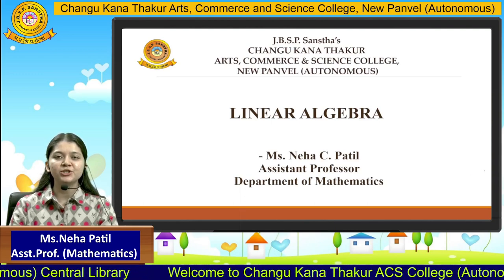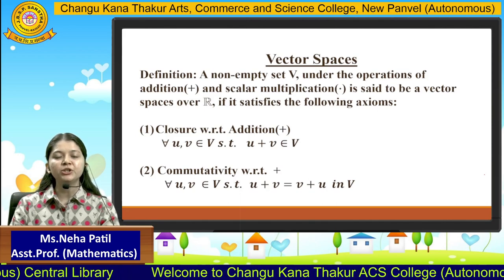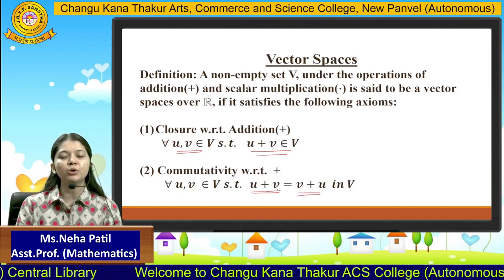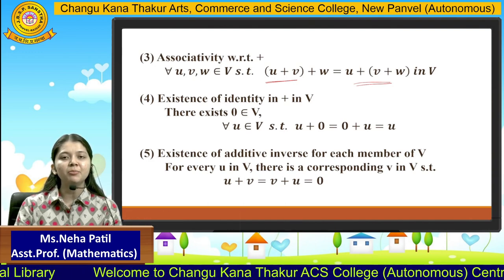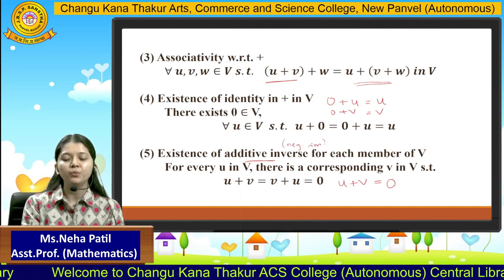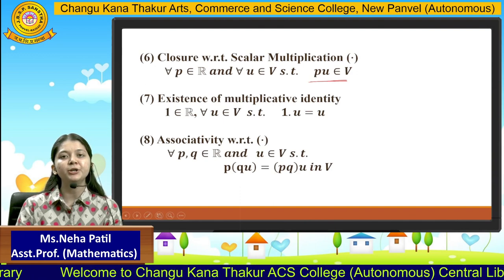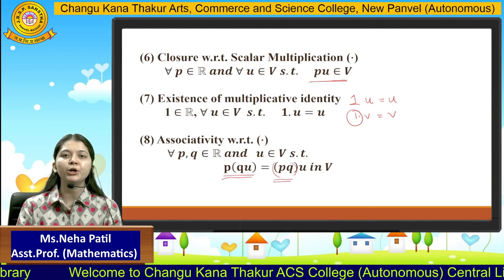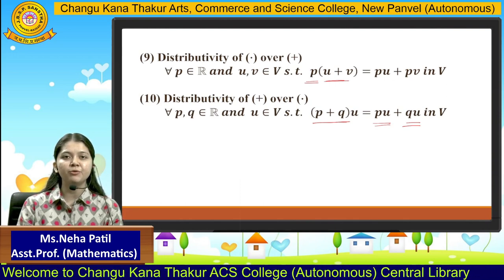Ms.Neha Patil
Department of Mathematics, part - 2